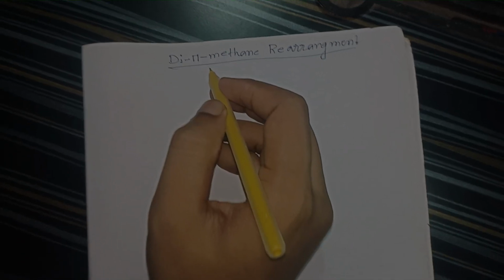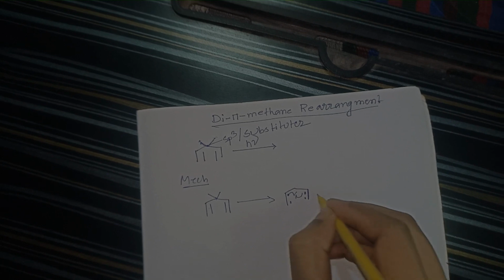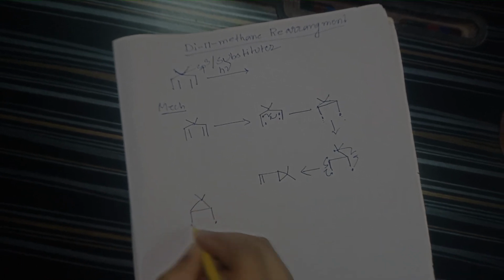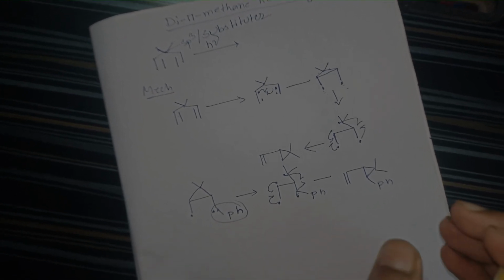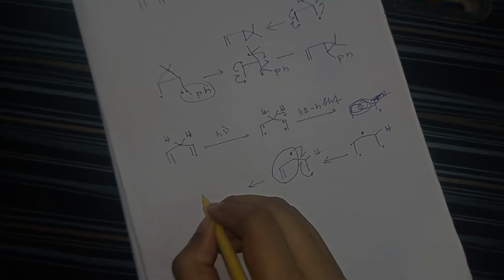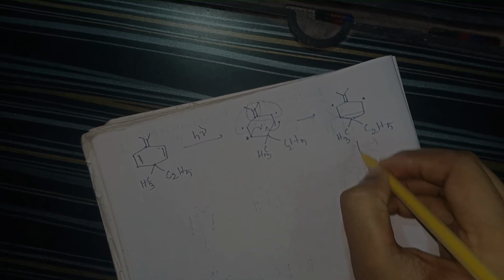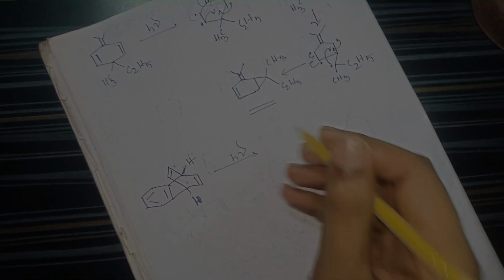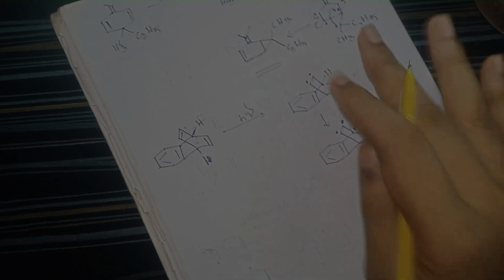Di-π-Methane Rearrangement | Name Reaction